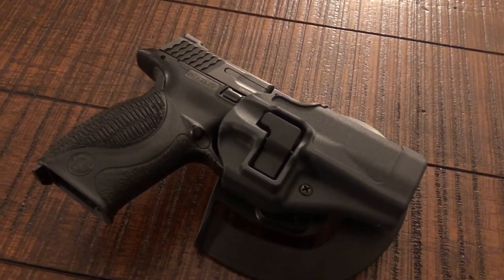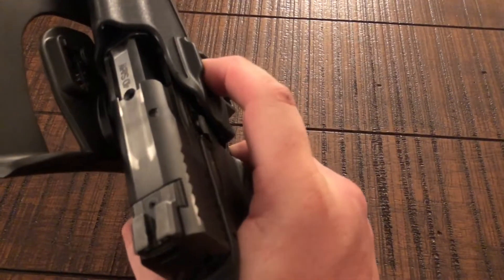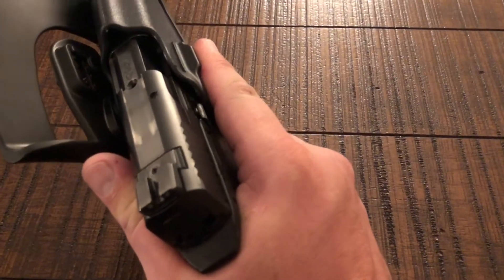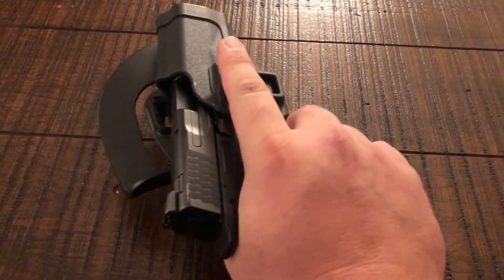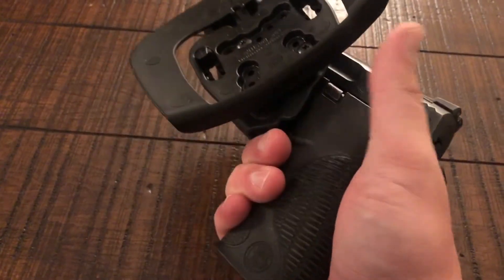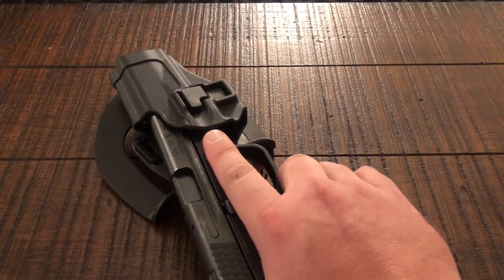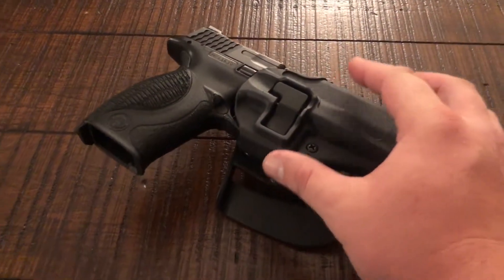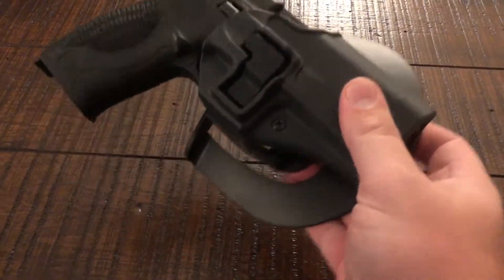Blackhawk Serpa Safety Tip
Pay attention to how you disengage the retention on the Blackhawk Serpa style holster.